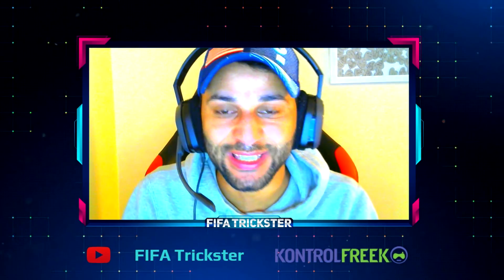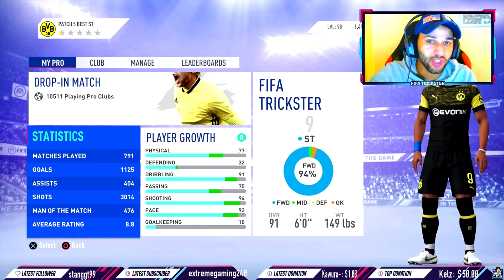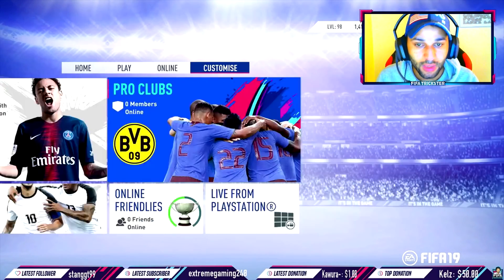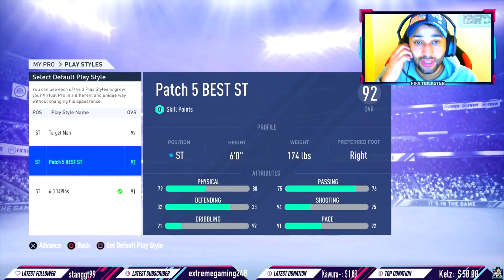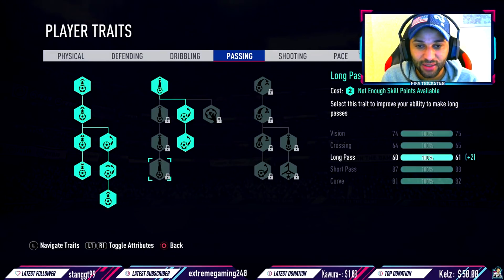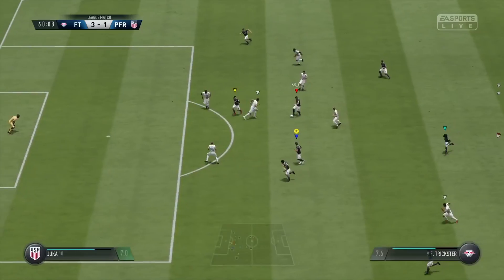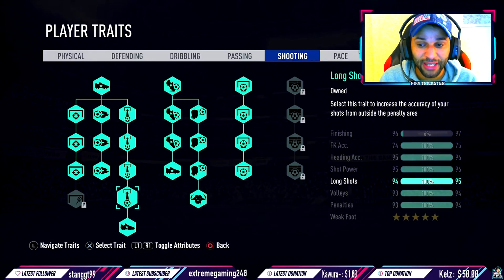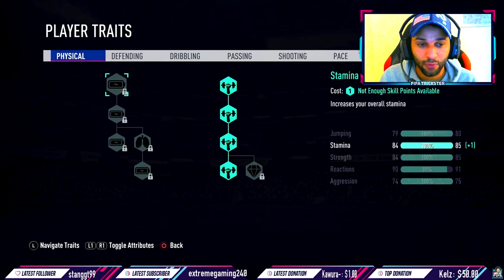FIFA 19 PRO CLUBS BEST STRIKER BUILD & TRAITS + TIPS | After Patch 1.06 | 92 Max Overall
The best Striker build & Traits to use for FIFA 19 Pro Clubs after patch 1.06 (Patch 5). The new patch downgraded everyone in Pro Clubs, so here is how to still get 92 Overall ST (With enough games played). Took me 455 games to reach 92 overall, but the patch downgraded my previous best ST build which was 6'0 149lbs to a 91 overall.  After studying the builds and testing them out, this build is the go to now.

I also shared a "Target Man" build for those that want to dominate in regular pro clubs seasons. Both of these builds can be very overpowered if used correctly. Use your Skill points wisely.

Best ST Build - Max Overall (92) After Patch 1.06 (Patch #5)

Forward

Height: 6'0
Weight: 152-249lbs

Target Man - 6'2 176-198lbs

FIFA 19 How To RANK up Fast - XP System Explained

Thank you all for the massive support!

► KontrolFreek

Improve Your Game - Aim, Shoot, Attack & Defend Better

► E-Win Racing

Gaming Chairs & Tables

Stay up to date with news and more to come to the channel soon!